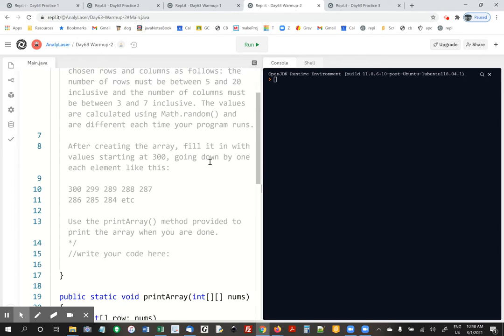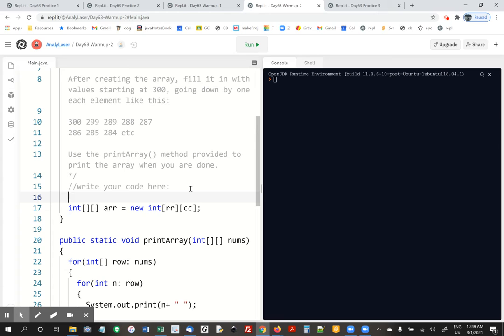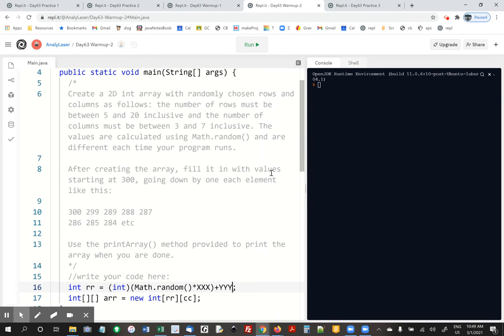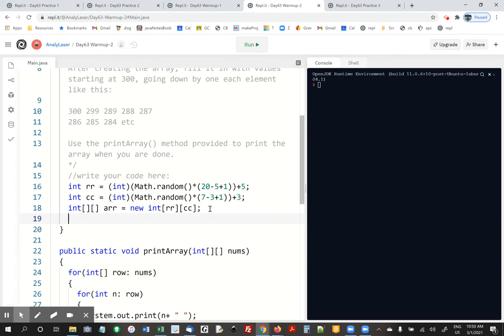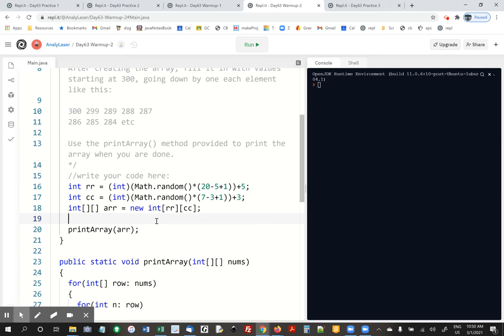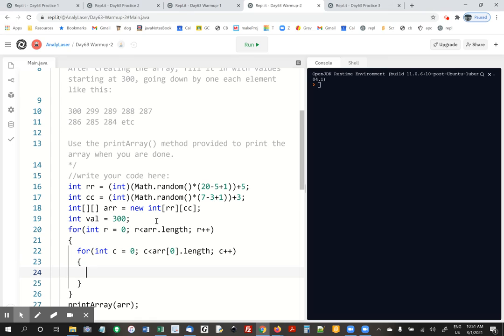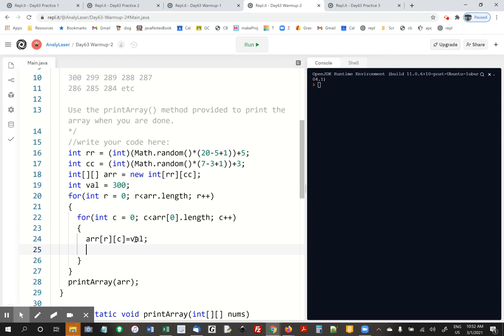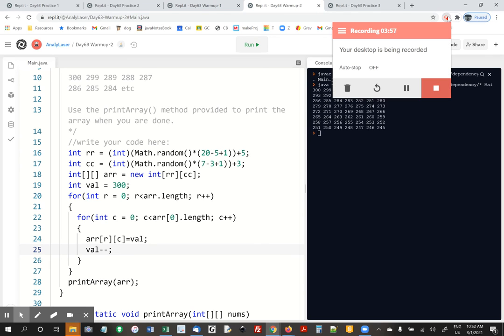Day60 Warmup worked out prior year